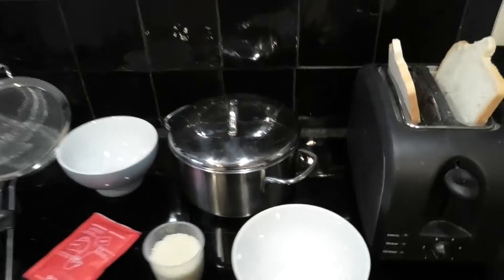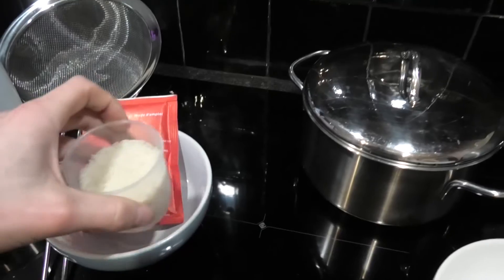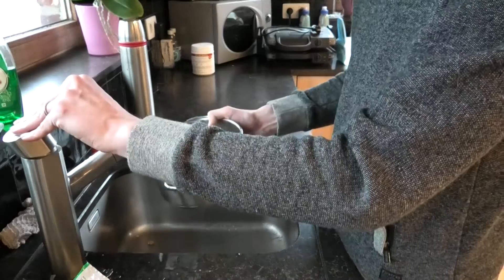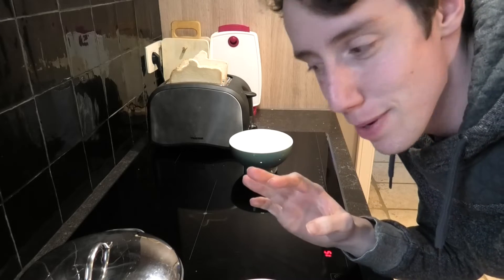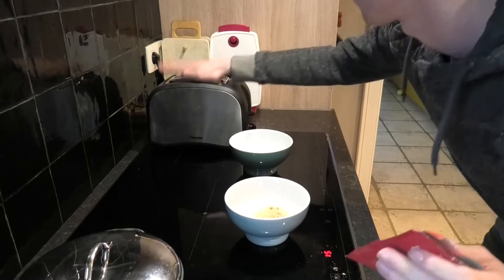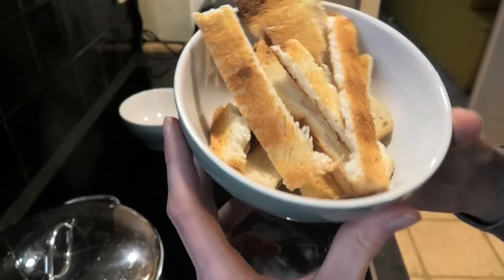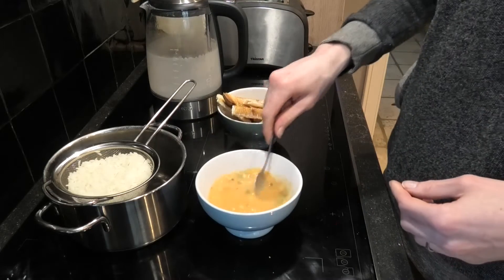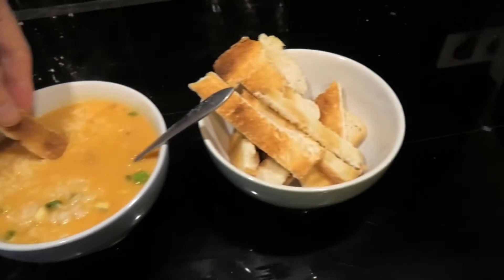Soup Rice - 10 minute snack [Cooking with Voylin] :D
A simple meal for people who are too lazy to cook like me :D
Ingredients: Bread, Minute soup, Rice, Water :p

► *ABOUT ME:*

Hey guy's, I'm Voylin and this is my channel! Here I make video's for helping people to learn Japanese while I am studying it myself. But I also make video's about my life and adventures in Japan! ^o^

Life's an adventure, with endless possibilities
when you stop making excuses. ^o^